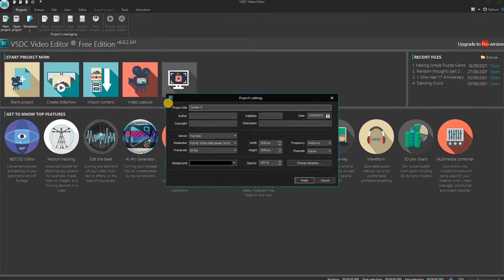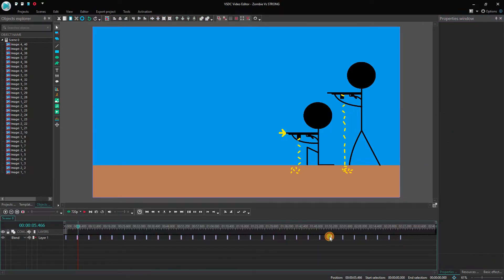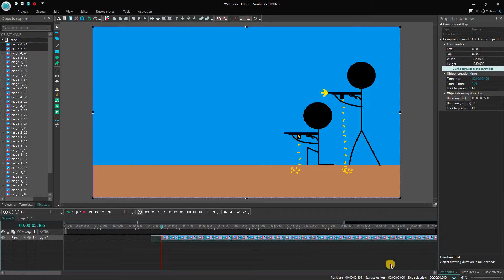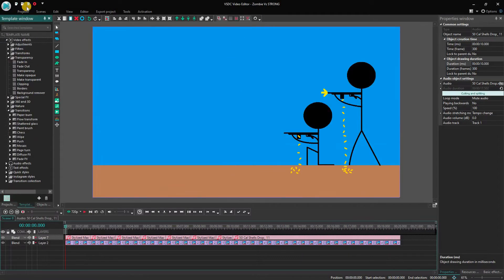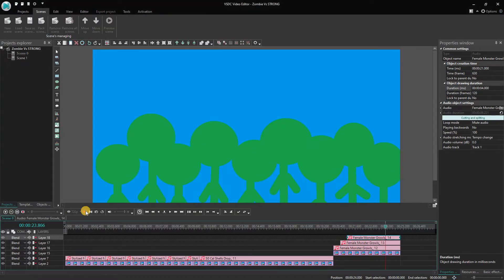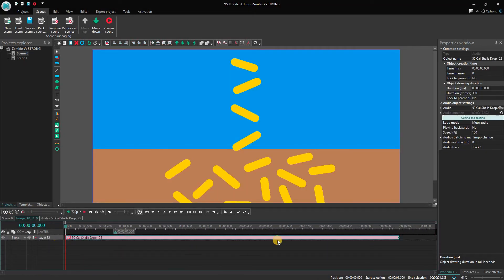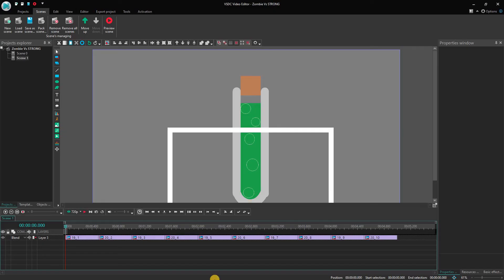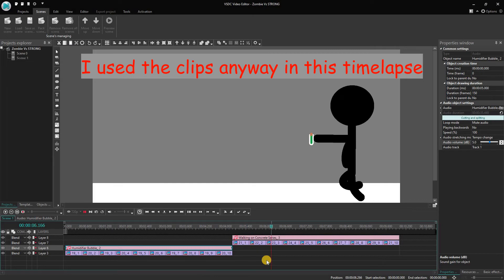How I made 300 frames animation using MS Paint | Time Lapse | Paint Director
Hey Guys I am back with another video! In this video I show you how I made Zombie Vs STRONG animation, it was a hard but fun project to do. Much more interesting facts are in the video so be sure to watch till the end.

(You can write video ideas in the videos comment section and I will try to make it ;D)

KEEP SUPPORTING :)